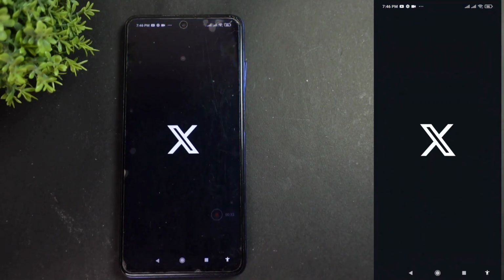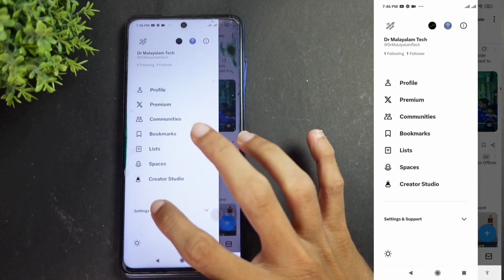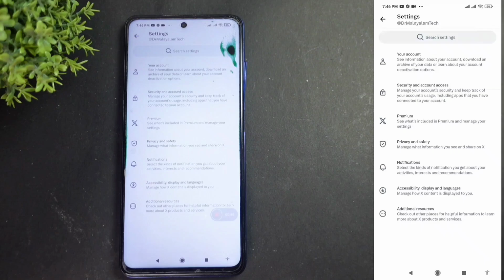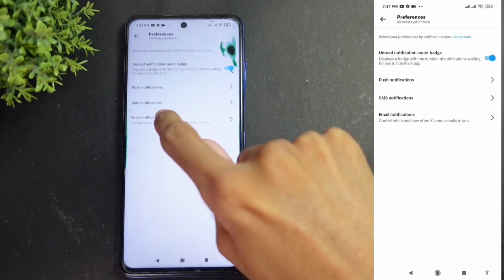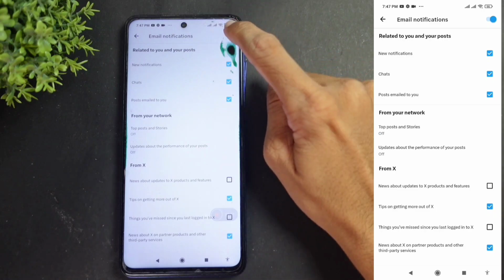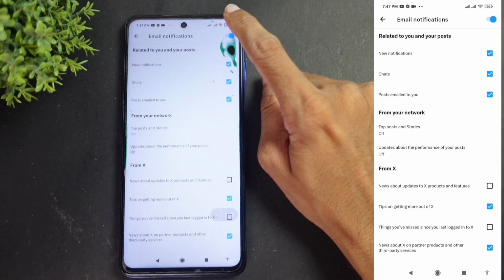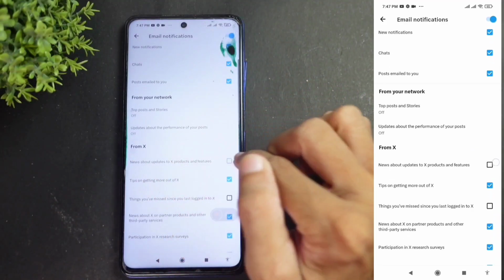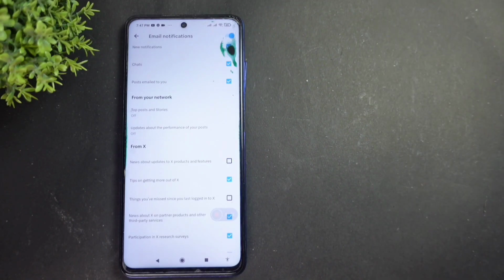How to Turn Off Email Notifications for News About X (Twitter) Product & Feature Updates | English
In this video, we’ll show you how to disable email notifications for news about updates to X (Twitter) products and features. Let’s take a look at how to turn off these email notifications step by step.